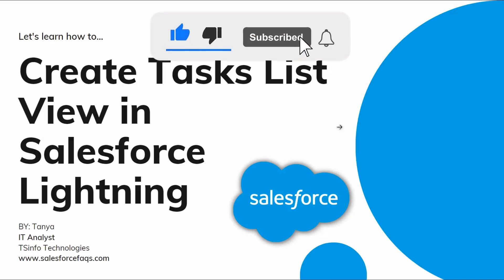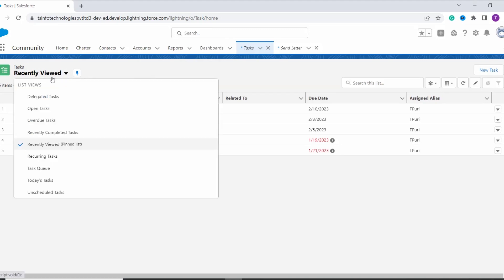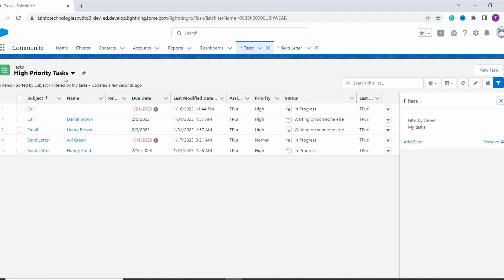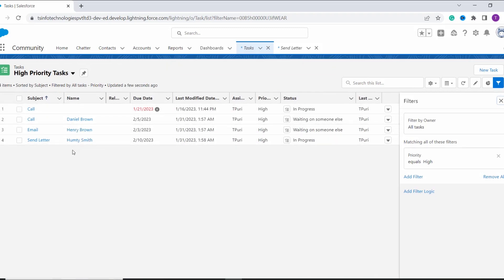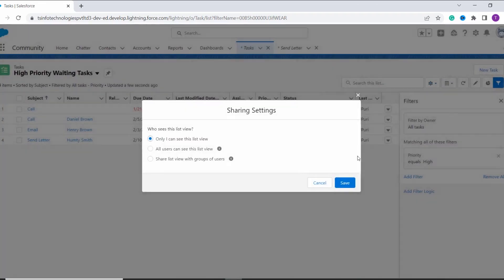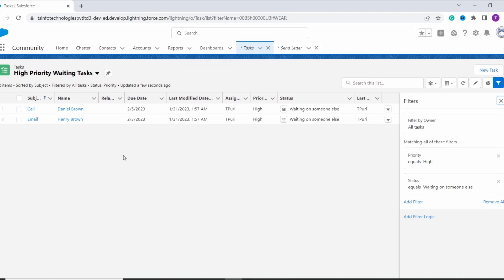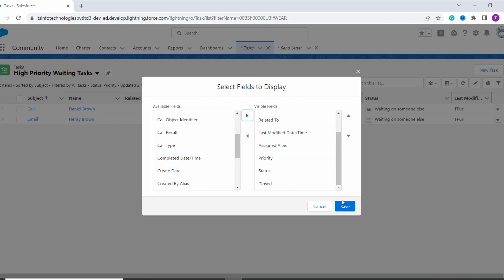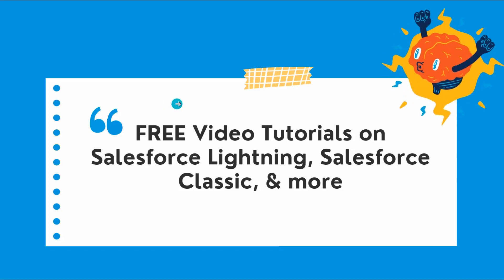Create and Customize Tasks List View in Salesforce Lightning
In this Salesforce Video Tutorial, I will explain how to create a list view for tasks in Salesforce step by step. I will show how to filter the records of the tasks in Salesforce Lightning.

In addition to this, I will show the step-by-step practical implementation with an example of the following topics:
1. Create tasks list view in Salesforce Lightning
2. Edit tasks list view in Salesforce Lightning
3. Delete tasks list view in Salesforce Lightning
Check out the complete tutorial on How to create tasks list view in Salesforce Lightning